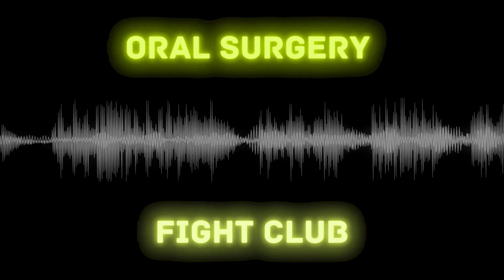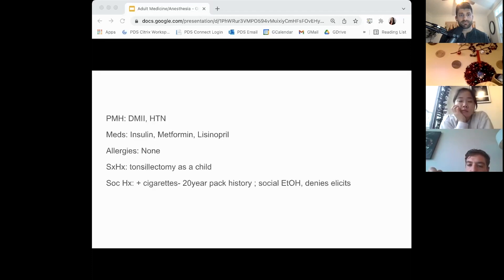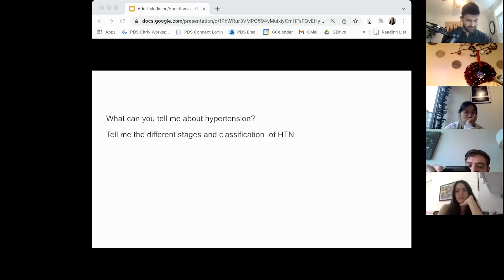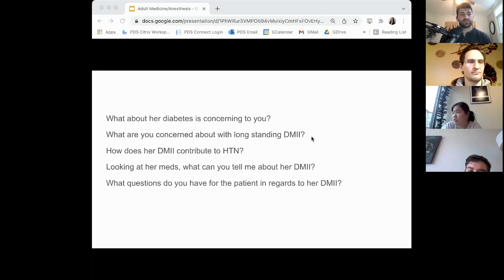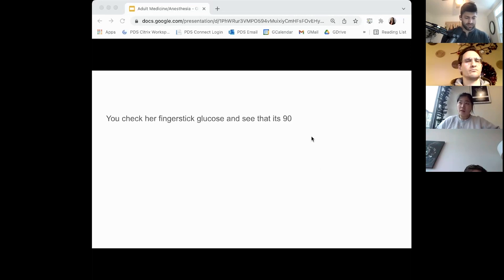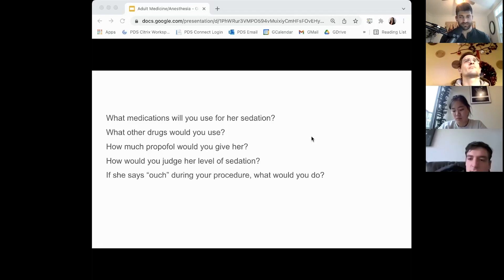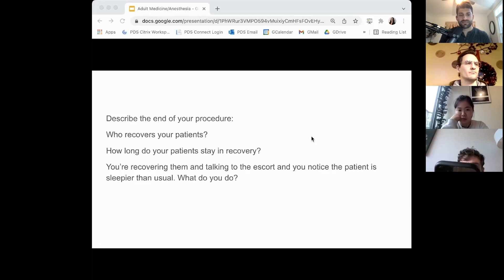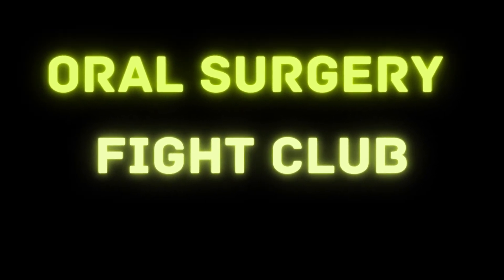Oral Surgery Fight Club – Season 1 Episode 10 - Adult Medicine & Anesthesia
Want more Oral Surgery Fight Club? Full-length episodes can be found at ⁠

This week on Oral Surgery Fight Club we are reviewing adult medicine cases. If you are preparing for ABOMS Oral Certifying Exam, the most helpful thing you can do is practice, practice, practice … AND consume as many Oral Surgery Fight Club episodes as you can.

About the Show:

Oral Surgery Fight Club lives in that pregnant pause right after your residency director spanks you for not knowing the branches of the internal carotid. Dr. Ryan Patel, a board-certified orofacial surgeon, hosts an intense case-based review of oral & maxillofacial surgery. Weekly mock cases, tips from diplomates, and an ability to keep material high-yield will make this show a staple in your preparation for the ABOMS Oral Certifying Exam. No breakfast or lunch will be provided, and please pronounce it “sonimeter”, not “centimeter,” if you’re going to be a real surgeon.

Credits:

Created by: Dr. Ryan Patel, DDS
Protégé Rap by: Dr. Donald Reed Dickinson II, DDS, MD
Audio & Video Production by: Lindsay McCargar

Thank you to our brave volunteers who gave their time for fight club, so that others may more readily know oral & maxillofacial surgery.

This podcast represents the opinions of the owner and participants. We discuss no questions or answers of the American Board of Oral and Maxillofacial Surgery Oral Certifying Examination on this podcast. The express purpose of this course is to provide continuing education in the field of oral and maxillofacial surgery for those in attendance. This course is neither approved, recommended nor endorsed by the American Board of Oral and Maxillofacial Surgery. It is not, and should not, be construed as an official guide in the preparation for any American Board of Oral and Maxillofacial Surgery Certifying Examination. In addition, this course does not guarantee that the participant will pass any examination administered by any regulating body. The use of this podcast and the materials linked to this podcast are at the user's own risk. The content of this podcast does not constitute medical advice nor guidance of medicine, surgery, nursing, dentistry, or other health specialties.